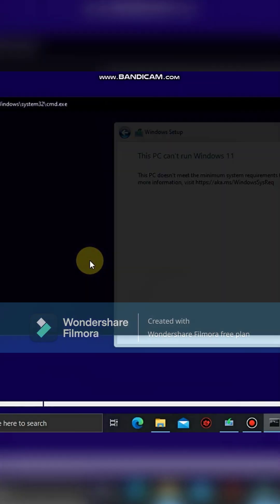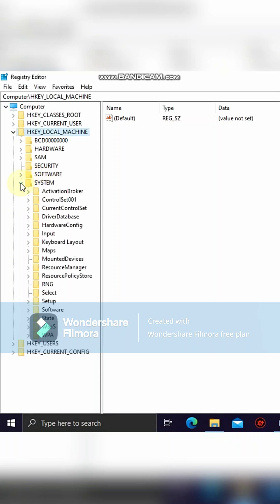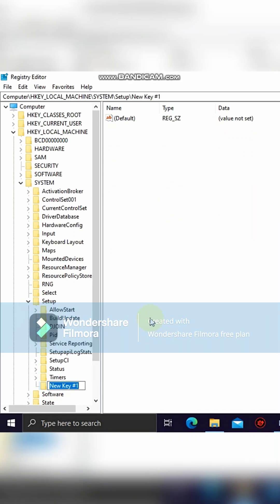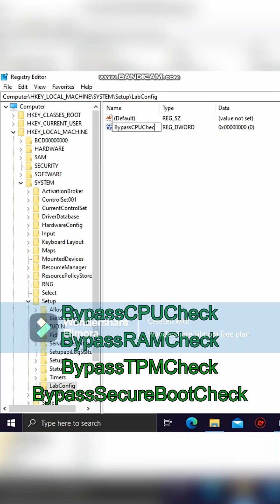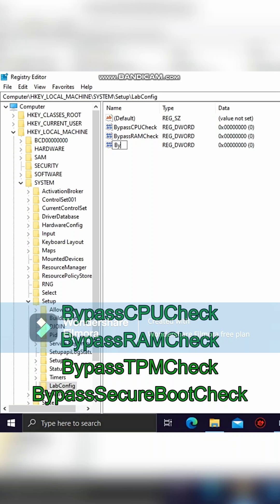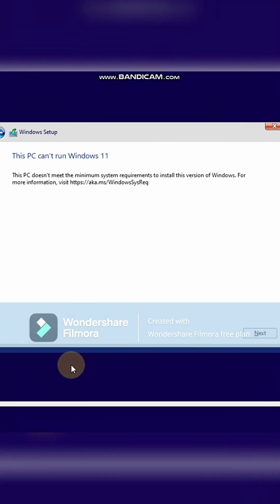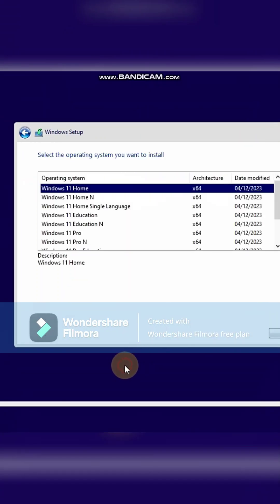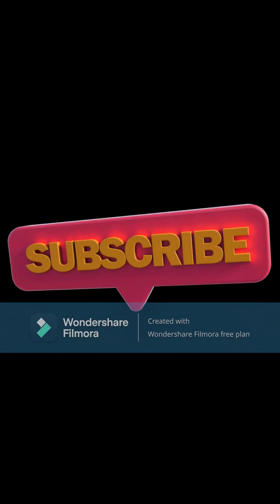Bypass Windows 11 system requirement